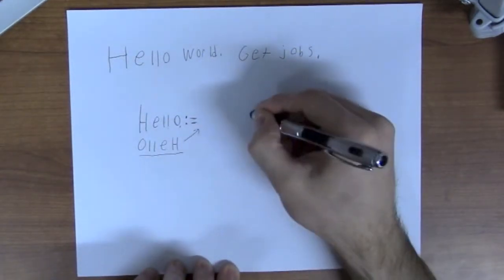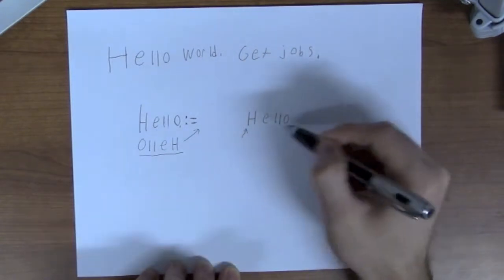Reverse a Paragraph Answer Video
See how to approach reversing a paragraph when asked to do so in a technical interview.